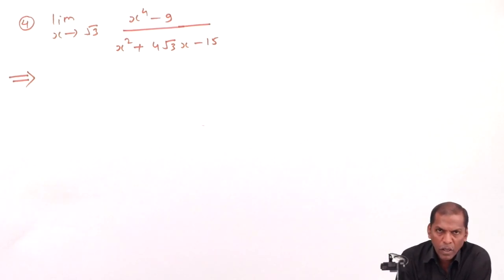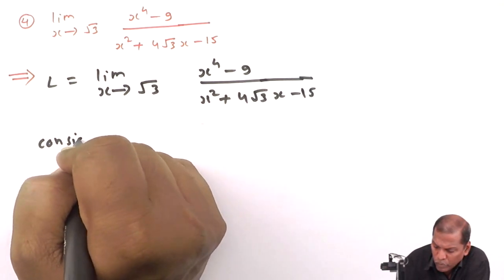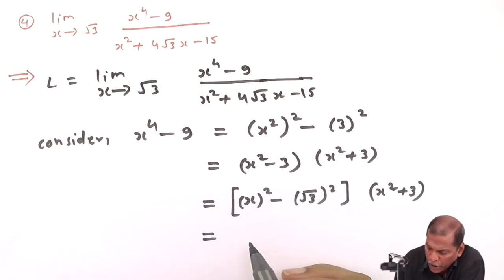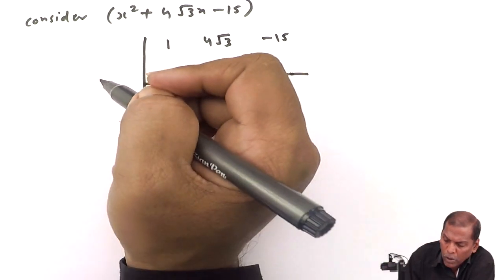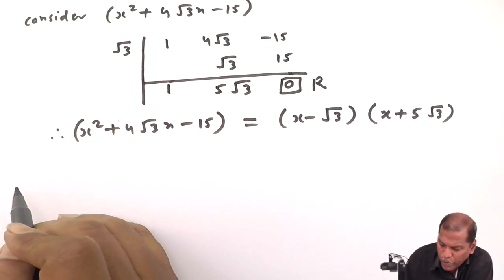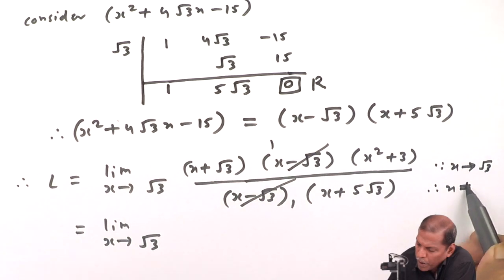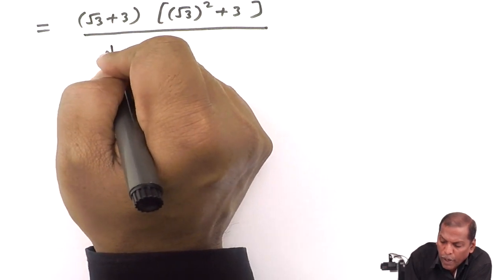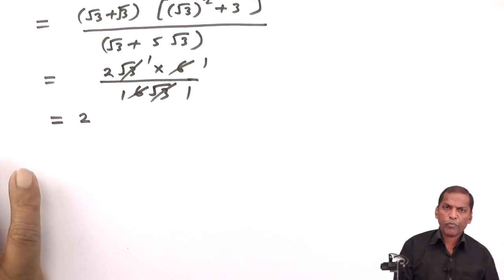Factorization Method of Limits Example 4 - Differential Calculus - Limits Class 11 - Class 11 Maths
Happy Learning : )